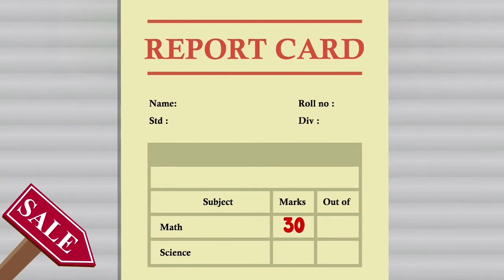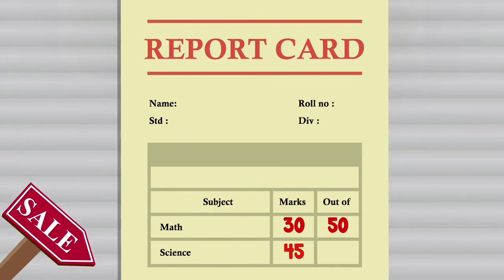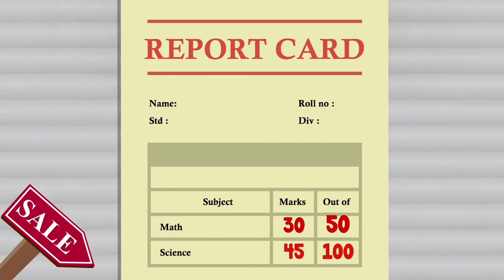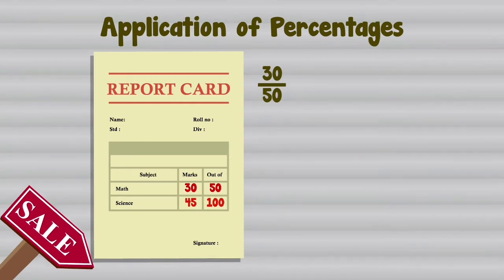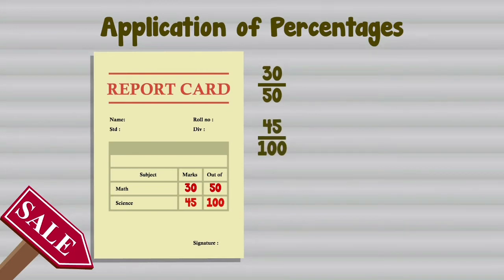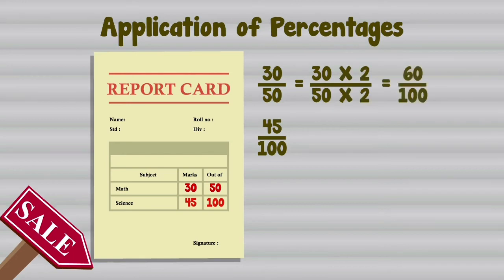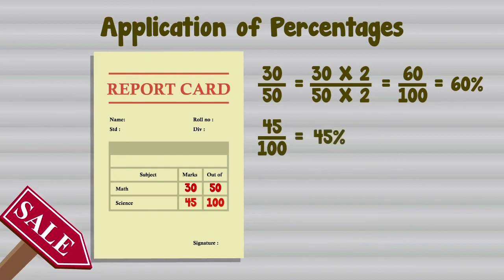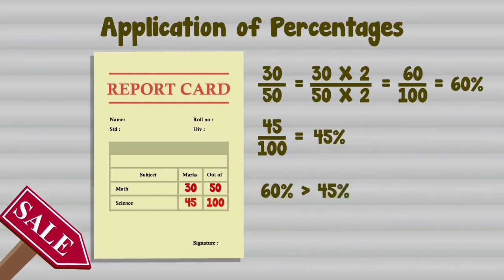CLASS V ACTIVITY ON PERCENTAGE